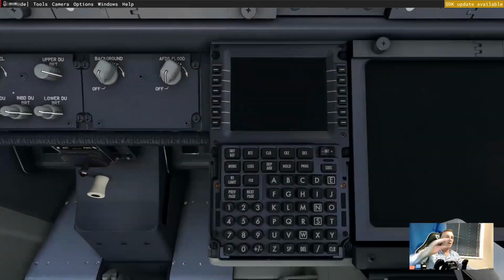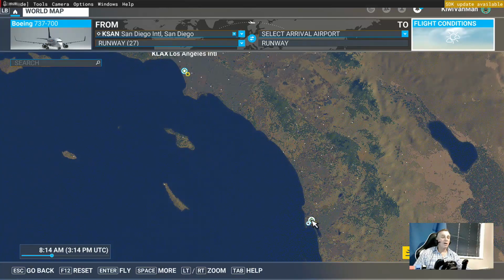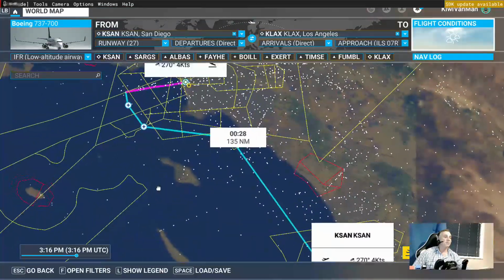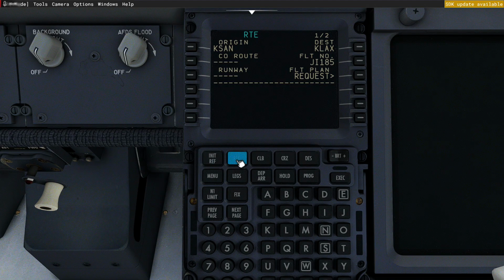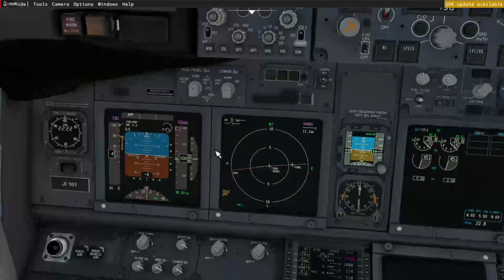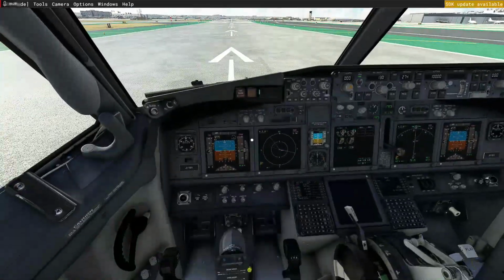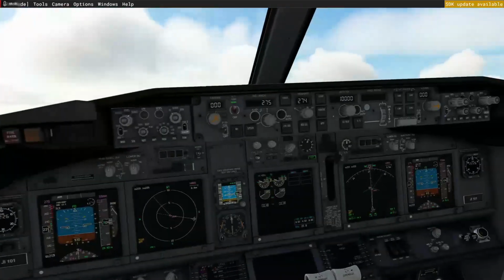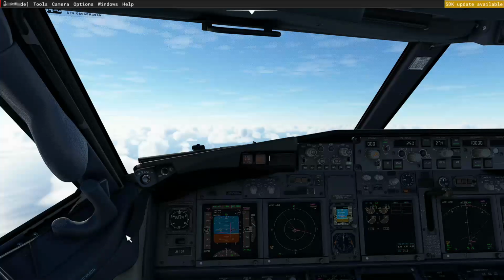PMDG 737s fast and easy departure.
This is how you can get up flying really fast in a PMDG 737,  If you want to do things correctly it takes a bit more time so just look through the vids on my channel. Have fun.